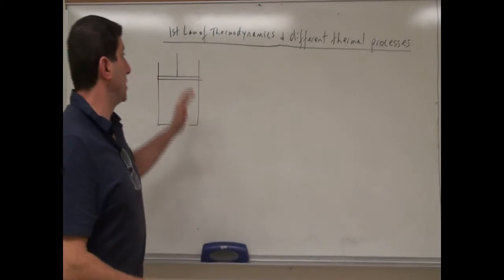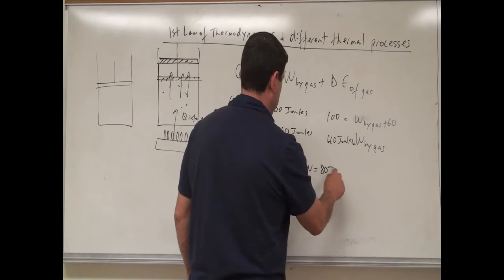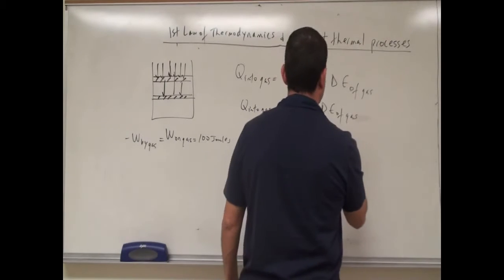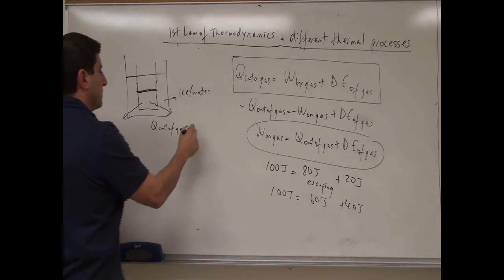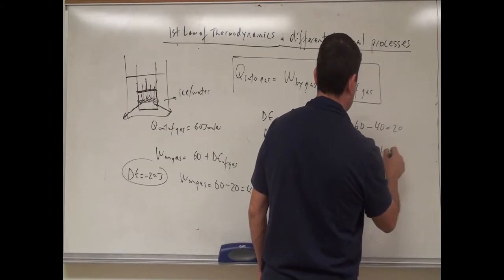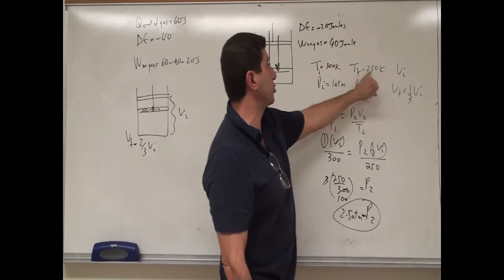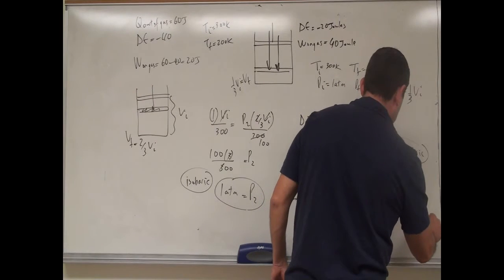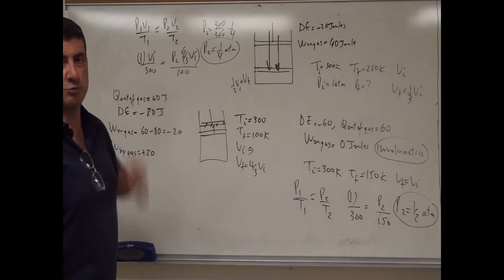1stLawofThermodynamicsTheory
This video explains the theory behind the 1st Law of Thermodynamics and gives different processes where the 1st Law is utilized to analyze what is happening in each process.